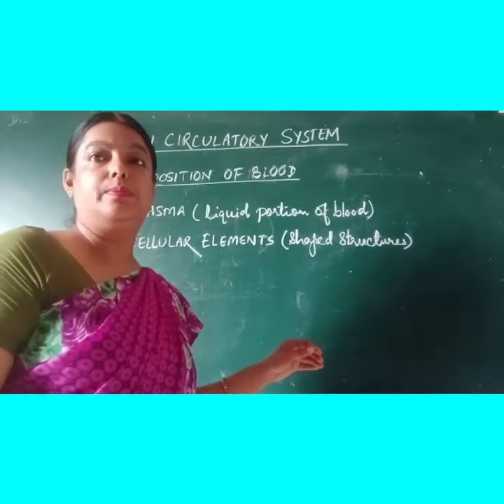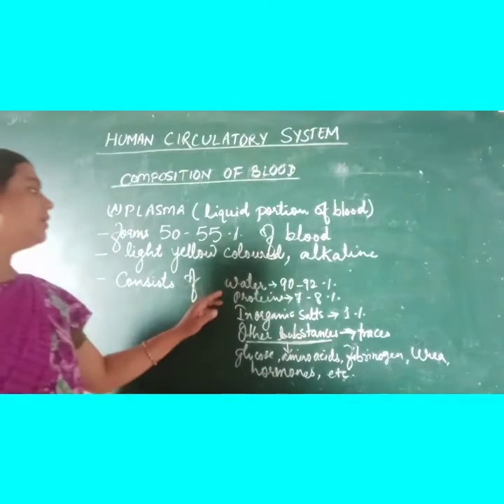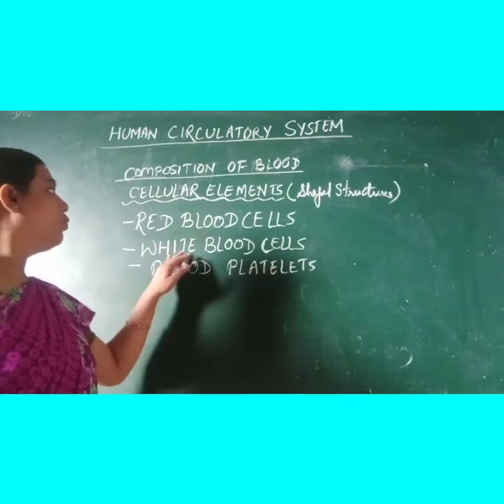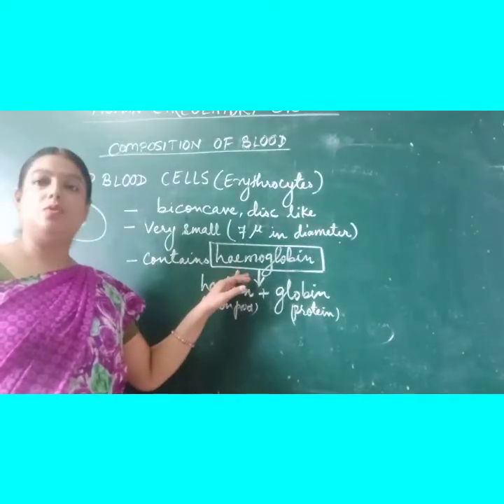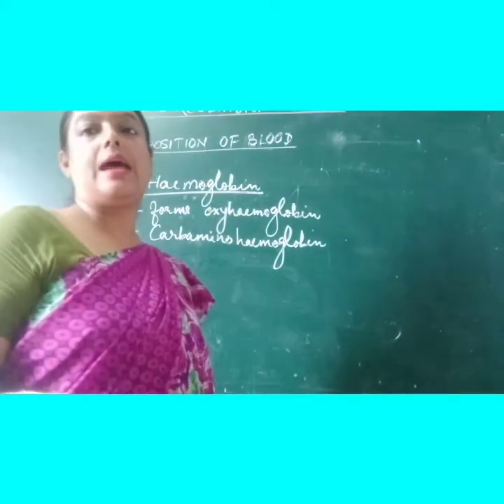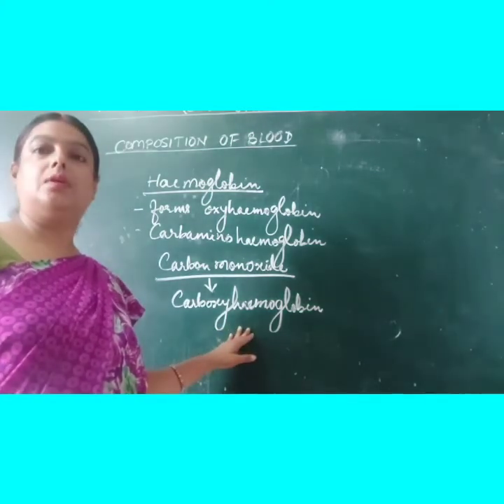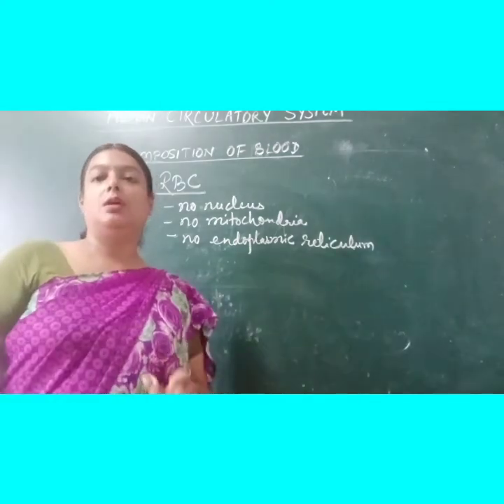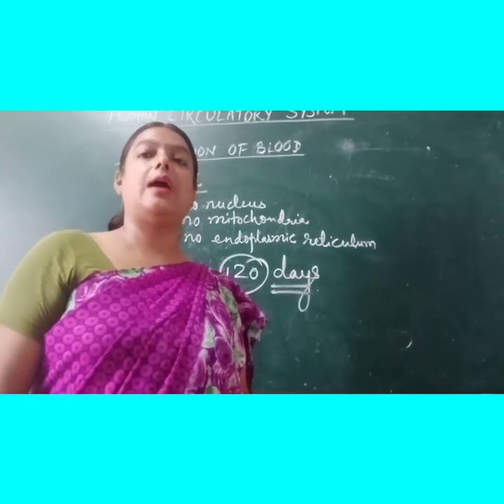HUMAN CIRCULATORY SYSTEM (PART 5)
Video From Monali